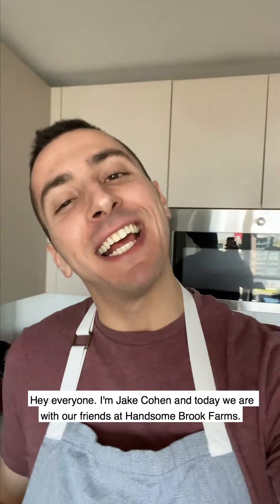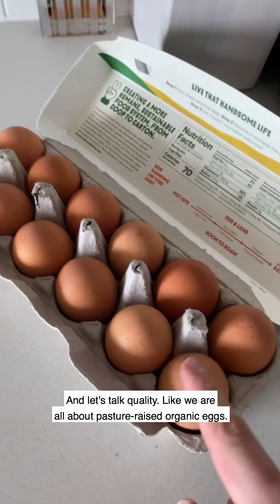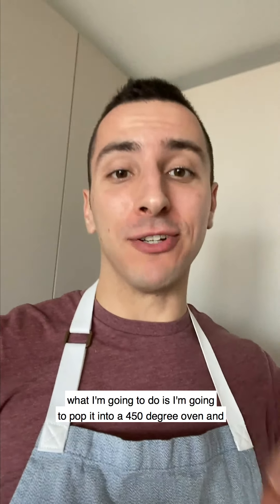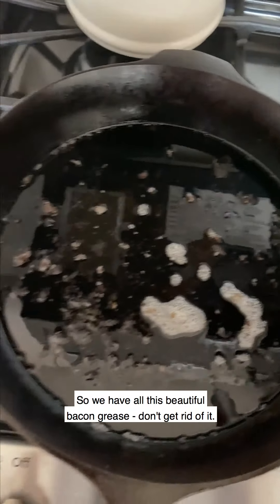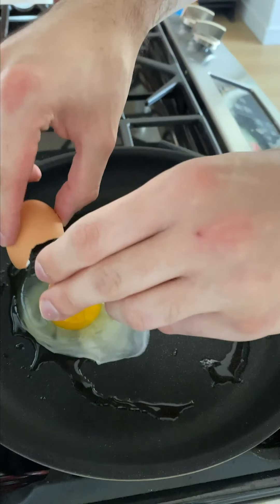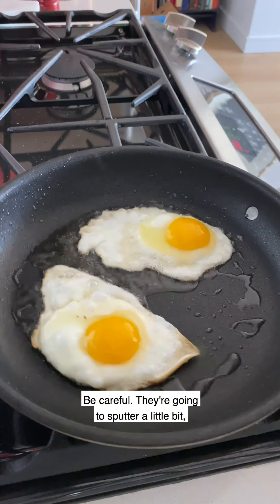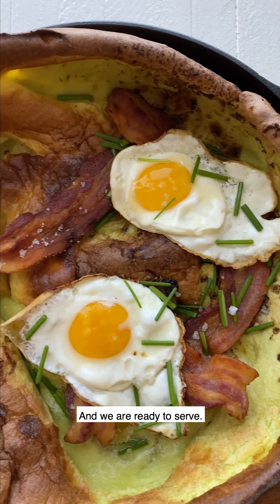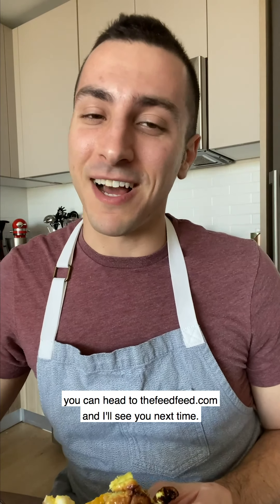Bacon and Chive Dutch Baby with Fried Eggs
Nobody puts Dutch baby in the corner! Especially this Bacon Chive Dutch Baby with Handsome Brook Farms pasture-raised organic eggs on top! With just a few ingredients in this recipe, Handsome Brook Farms pasture-raised organic eggs shine not only in the batter but with some sunny-side-up beauties crowning the finished dish. These eggs are from hens who are free to roam w/ ample space across Handsome Brook Farms' 75+ family-owned farms, which is one of the many reasons why we love them so!

💥Handsome Brook Farms has defined ‘Handsomeness’ as acts of generosity to the planet, the hens and the farmers. They have long upheld these standards for welfare and sustainability, but also know that being Handsome means so much more. They are committed to continuing to donate, to listen, to work, to plan, to look inside and be better, to amplify voices. In June Handsome Brook Farms made a donation of $5,000 to Soul Fire Farm, an organization dedicated to ending racism and injustice in our food system. The donation will help support upcoming initiatives from their team that will help Black, Indigenous, and Latinx growers gain skills in a supportive and joyful environment.